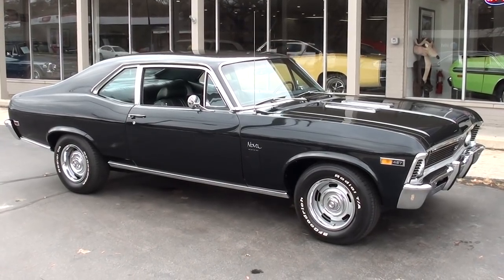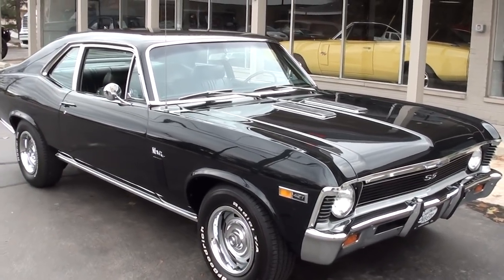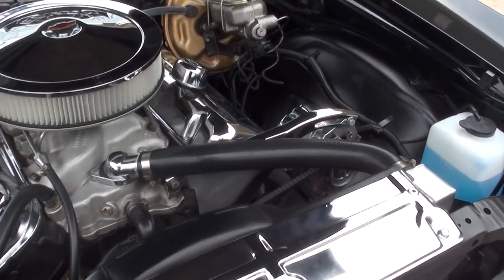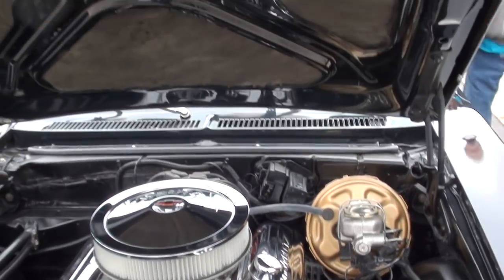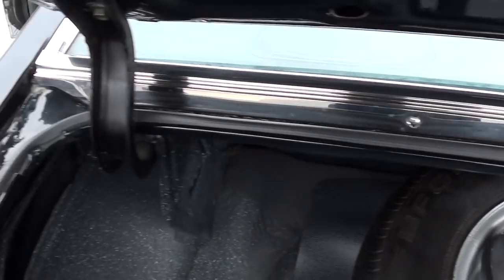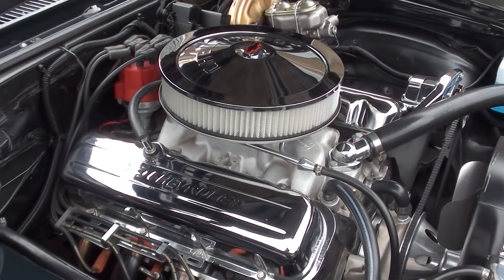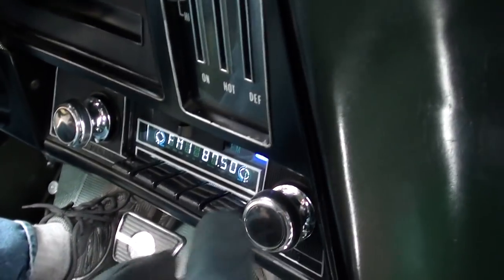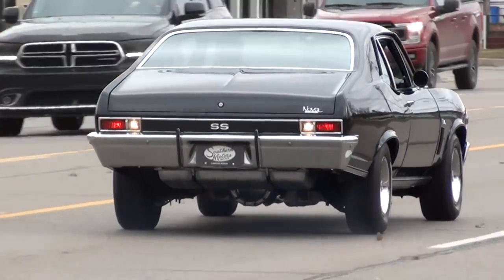1969 Chevrolet Nova SS $36,900.00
Clean Virginia car, Recent Body-Up Restoration, beautiful midnight green metallic paint, factory midnight green vinyl interior, 427 ci/425 hp engine, Muncie 4 speed manual transmission, Holley dual feed 4 bbl, GM Winter’s aluminum intake, Pete Jackson gear drive, big tube headers, chrome air cleaner & valve covers, Pro Billet distributor, power front disc brakes, Rosewood Sport steering wheel, factory bench seat, factory dash, aftermarket tach & gauges, custom sound system, Flowmaster dual exhaust, 12 bolt 3.73 limited slip rear end, 225/70R14 BF Goodrich Radial TA rear tires, 215/70R14 fronts, 14” Rally wheels with flat caps, factory jack with spare, soft-ray tined glass, One Bad Bowtie!